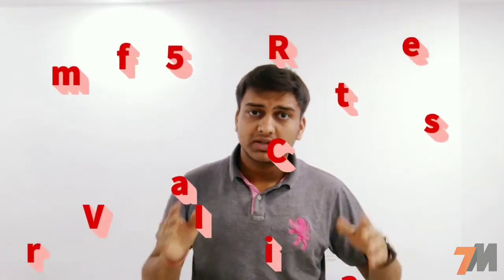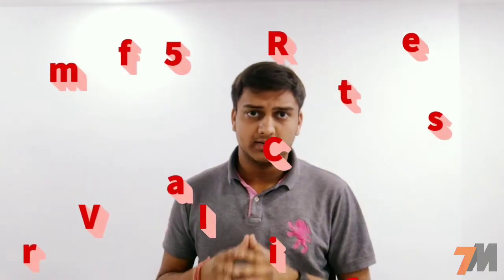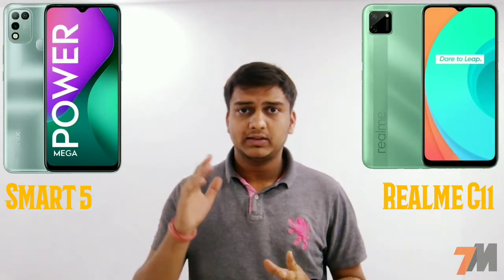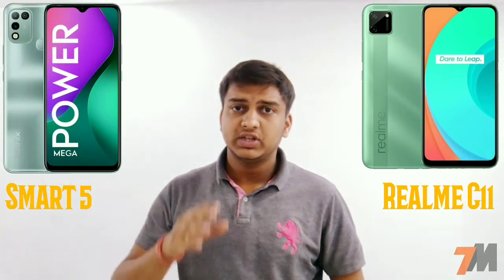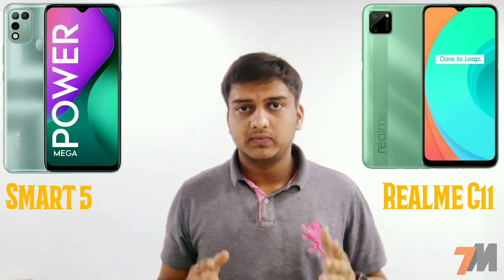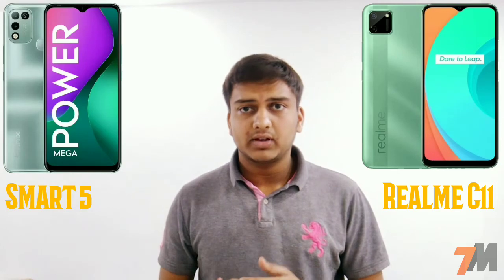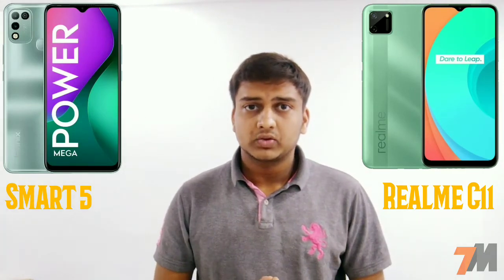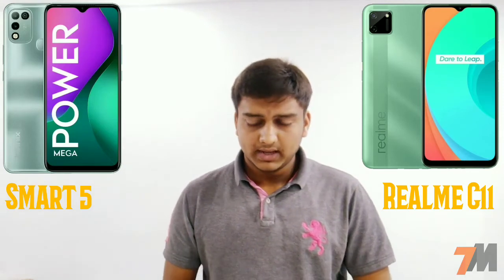Infinix Smart 5 Vs Realme C11 || Full Comparison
Infinix has launched Smart 5, the company’s latest smartphone in the Smart series and the successor of last year’s Smart 4 in India. Infinix Smart 5 Vs Realme C11